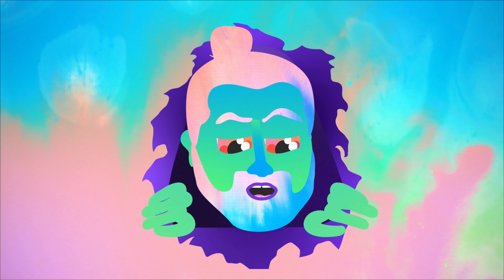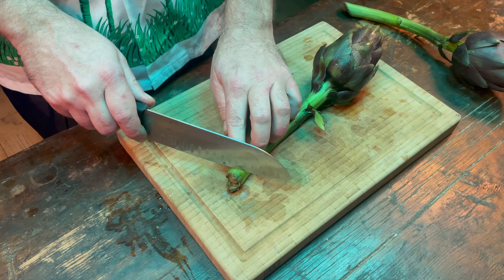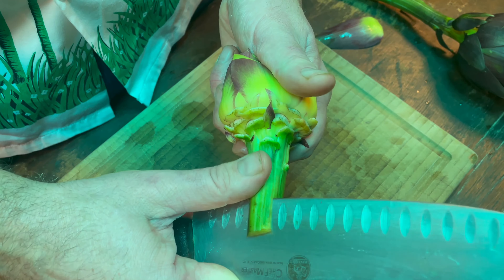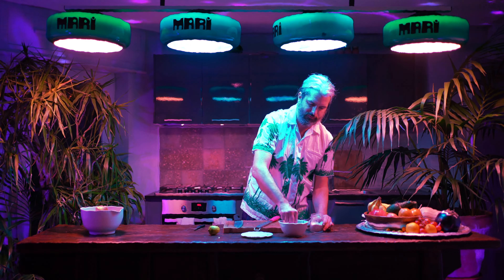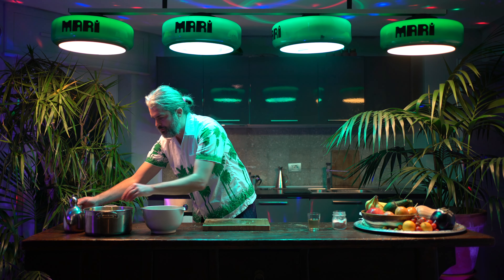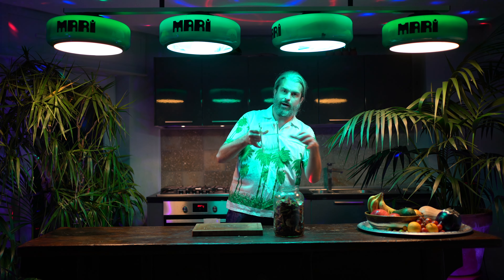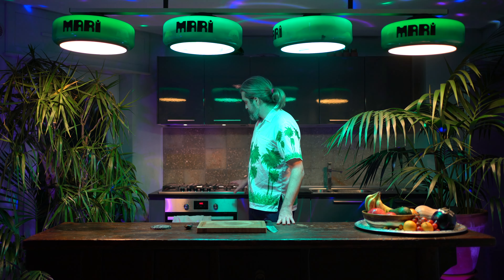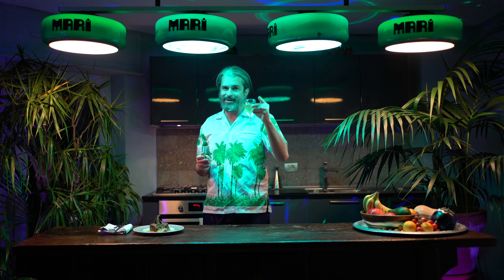PSYCHODELIC KITCHEN - ARTICHOKES "ALLA ROMANA" (EPISODE 2)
Psychodelic Kitchen is an experimental cooking show created by Piero Passcantando, Arturo Passacantando and Carla Ciffoni.

Whisking together elements of the classic cooking show format, retro futuristic internet aesthetics, performance art, psychedelia and more, Psychodelic Kitchen is a groovy yet instructive voyage in the depths of Piero’s delirious tasty cuisine.

ARTICHOKES "ALLA ROMANA" RECIPE

Ingredients:

6 medium artichokes (or 8 small or 4 large)
1 clove garlic
1 bunch parsley
1 bunch calamint (alternative: mint + a bit of oregano)
1/2 cup of white wine
3 tbsp extra virgin olive oil
1 lemon
Water

Process:

The type and quality of the artichoke is very important here. This will work with any, but it’s best with fresh, young flowers that haven’t developed much of the harder spikes or the hairy insides. In Italy the season begins in early spring/late winter and artichoke are literally on every menu 😋😋😋.

Prepare a bowl with the juice of a lemon (keep the lemon for zest later on) and abundant water. Wash and clean artichokes by removing the tough stringy exterior in the stock, hard petals on the outside of the flower and spiky petals in the center of the flower. Cut stock to the height of the pot you intend to use. Keep the extra stocks unless they are too bitter. As you wash and clean, place artichokes in the bowl with lemon water to avoid oxidation.

Heat oven at 160-180. The lower temperature will allow you to get softer artichokes but will take more time.

Take your oven safe pot, coat the bottom with olive oil (about a tablespoon or so)

Finely chop parsley, calamint and garlic, add salt to taste, black pepper (optional) and a little lemon zest from the lemon you previously reserved. Stuff the center of the artichoke with the mixture by slightly opening the petals. Also put a little mixture on the outside if you want.

Place the artichokes head down in your pot. Around them, add  the extra pieces of the stocks you previously cut. Put the white wine in the bottom of the pot. Sprinkle with salt to taste. Pour a bit of olive oil on top about one tablespoon

Cover your pot and place in your preheated oven. Check every half hour or so, basting the artichokes in their juices. Add water, wine or oil if it’s getting too dry or not greasy enough. Cook until desired tenderness, about one hour at the higher temperature, 2 at the lower end for the more buttery texture. This really depends on the type and size of the artichoke.